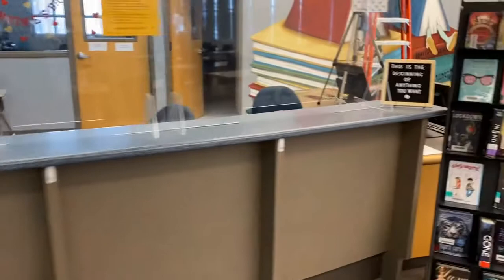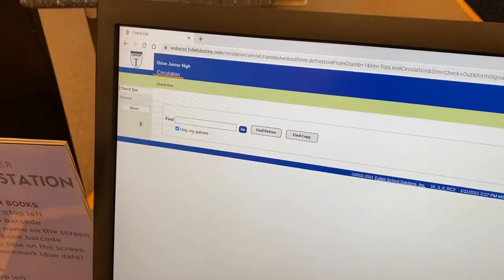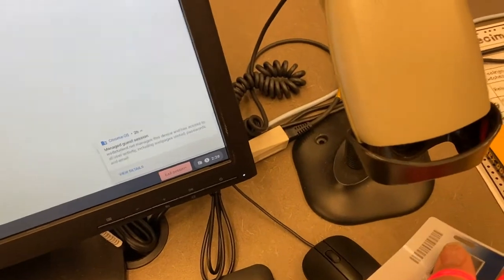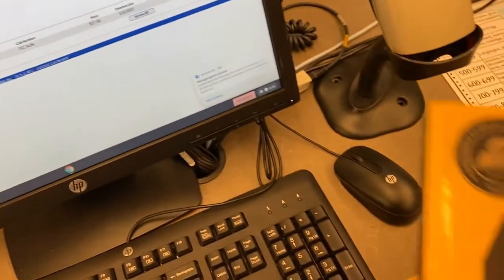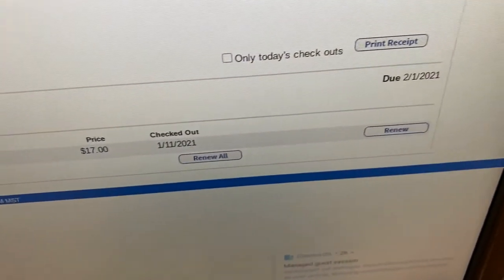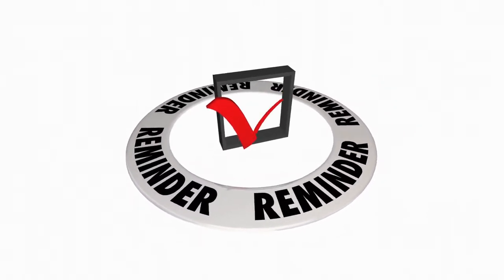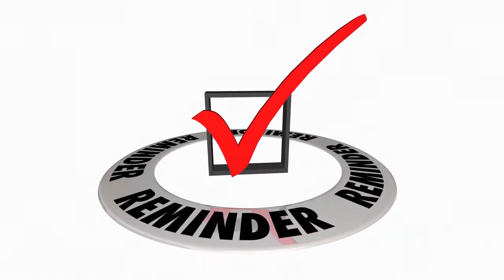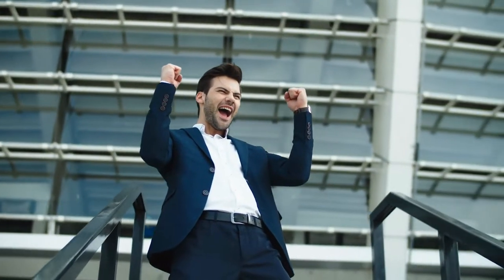Self Checkout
How to use the self checkout station in the Orion Junior High library.